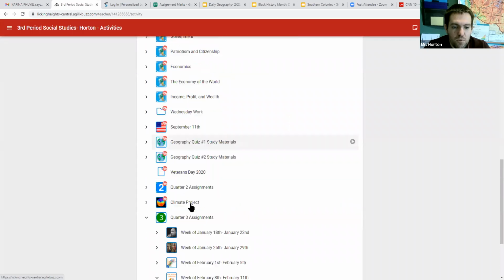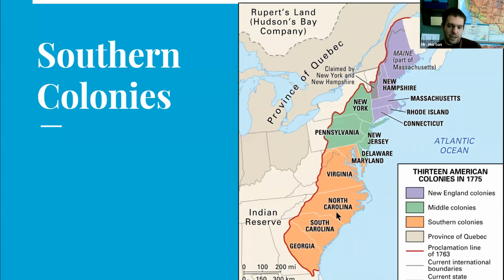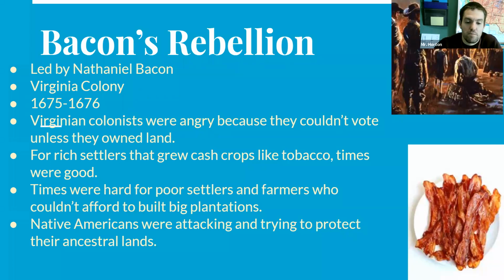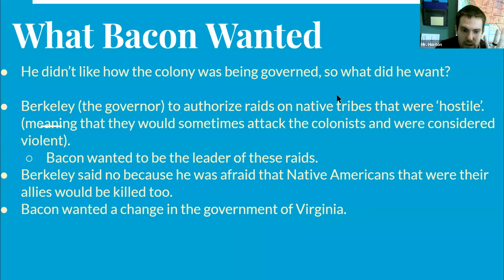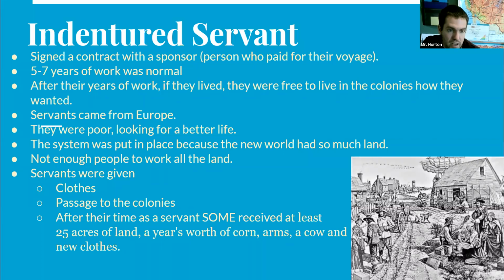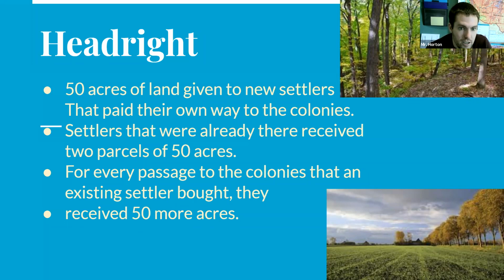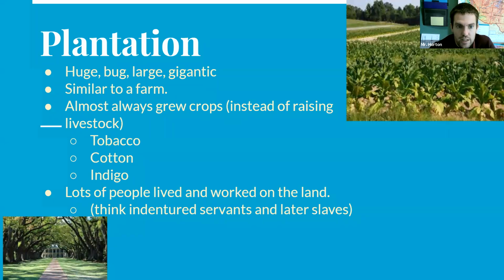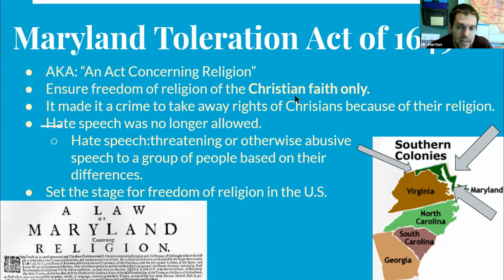Southern Colonies Part 1